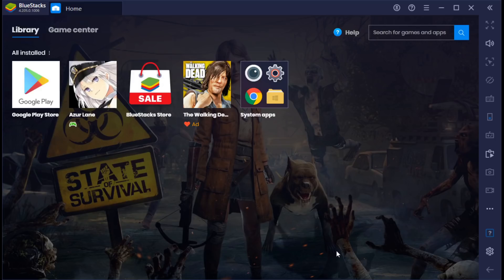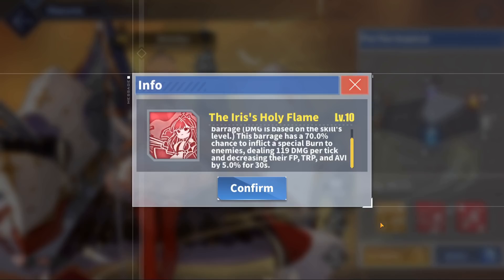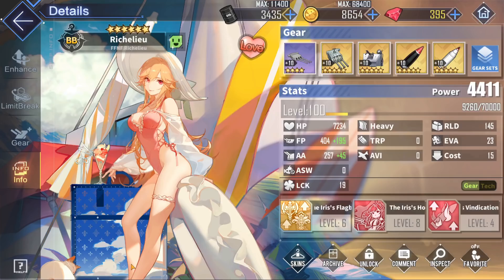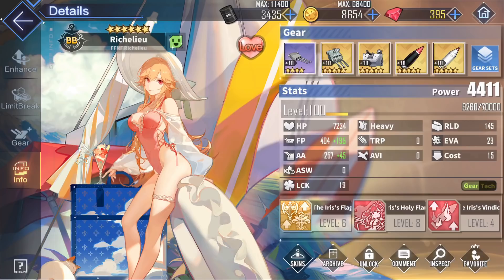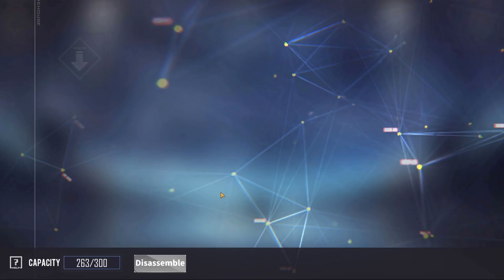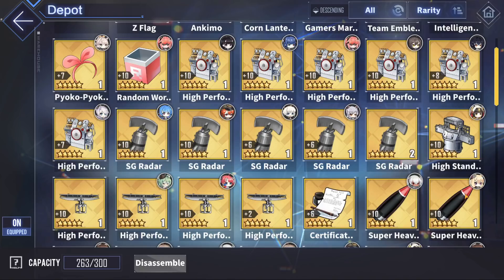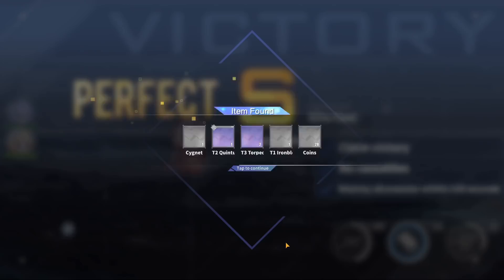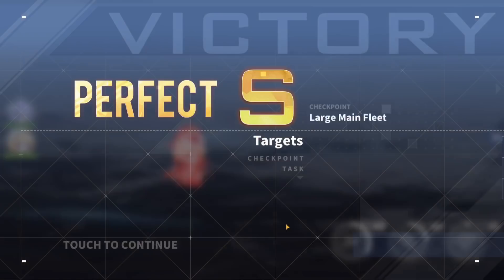Azur Lane Gear Guide: Richelieu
Here’s a quick guide regarding some recommended gear builds for Richelieu in Azur Lane! Hope you find it useful!

Timestamps:
Introduction - 0:00

Richelieu Gear Basics - 0:37

Main Gun - 3:26

Aux Gun - 4:59

AA Gun - 6:08

Aux Gears - 7:05

Battle Showcase (D-3) - 8:38

BlueStacks (the emulator I use to play Azur Lane on PC) -

Arranged by: Akiyuki Tateyama, Shinichi Yuki, Eri Sasaki, Hero Nakamura